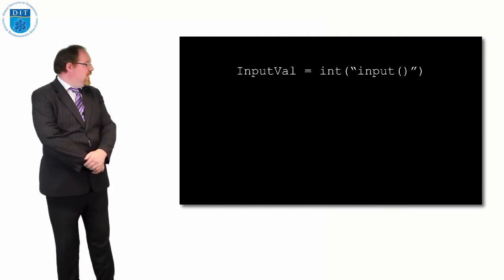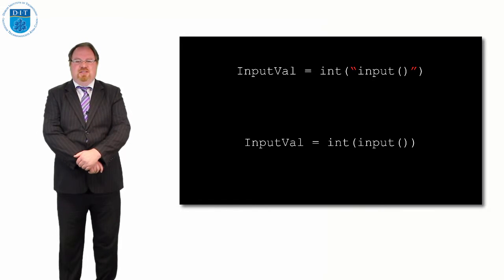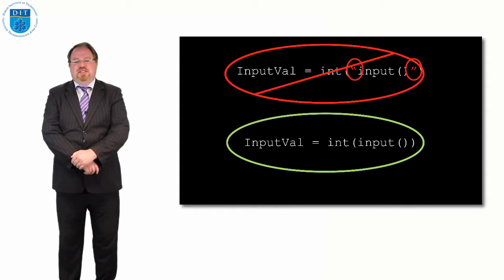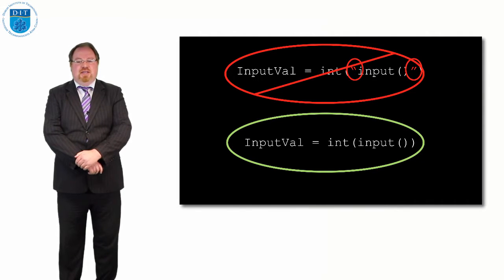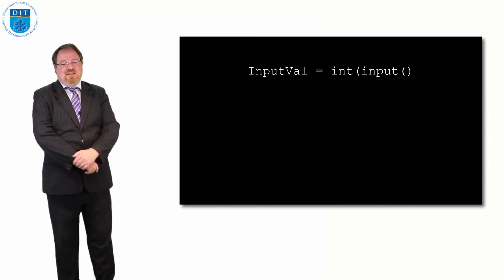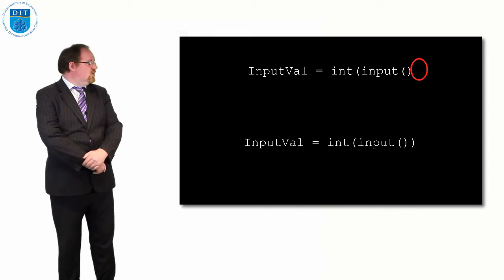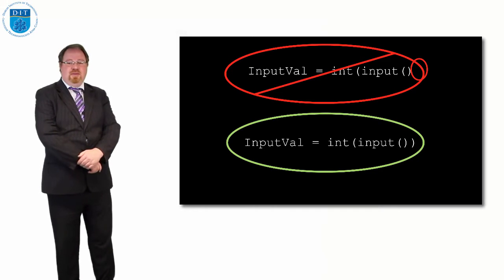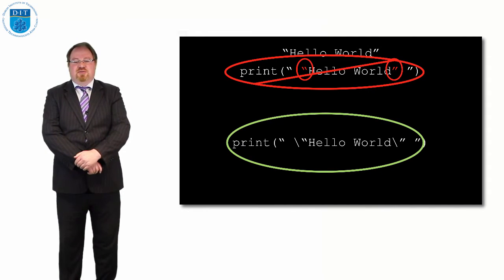Python: Some Common Issues with Print, Maths and Variables